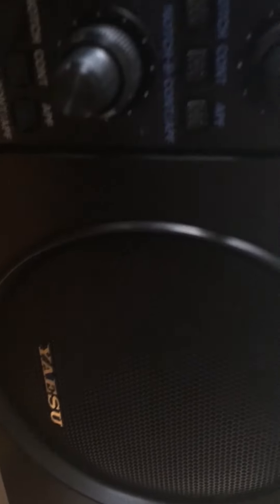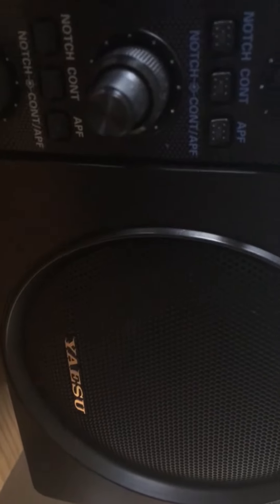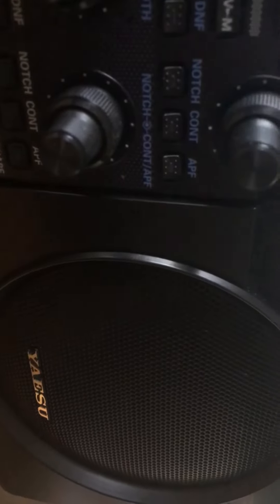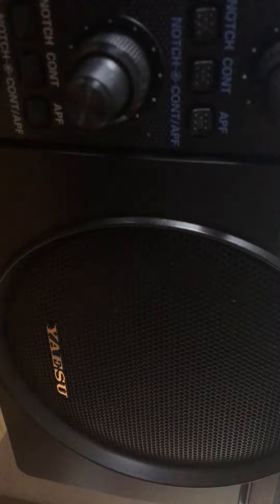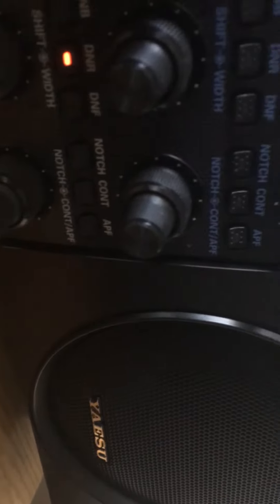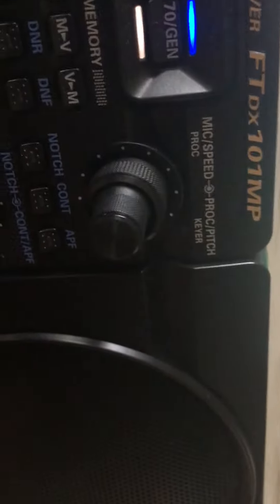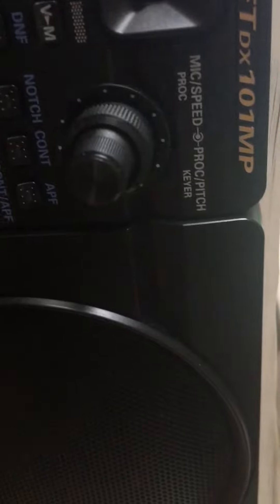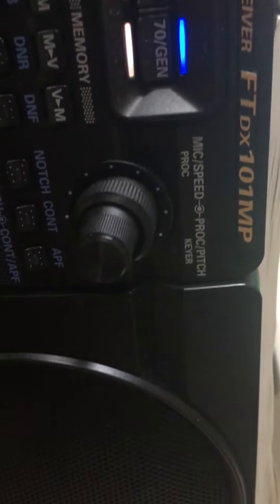315- Ukraine CB-RADIO-Mr-Valentine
Great fun Mr Valentine, im sure we will have many laughs along the way, listen bye for the bit of crack also remember its only a bit of fun. We hope you like the video Mr Valentine, Stay safe until the next time take care. 73s